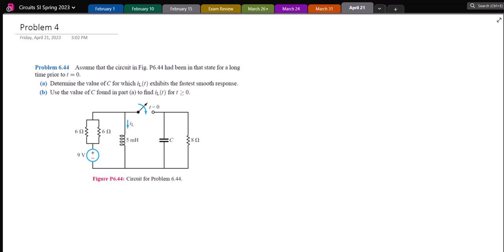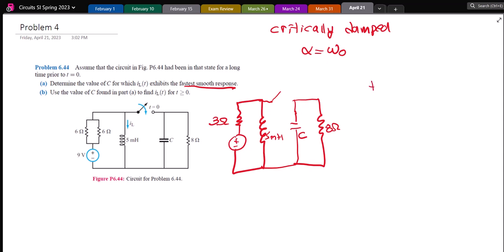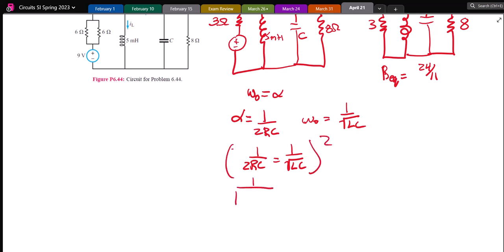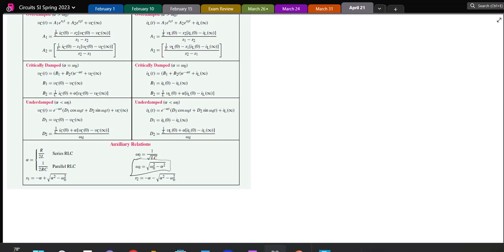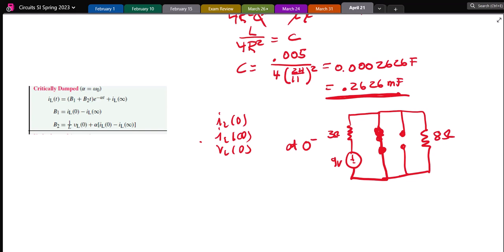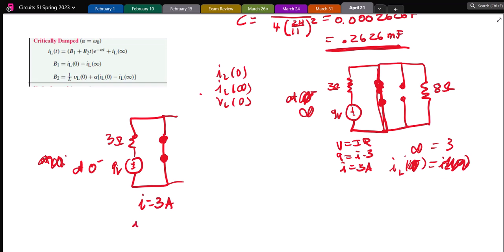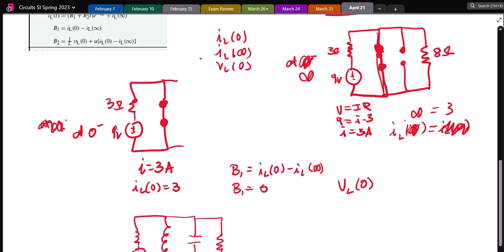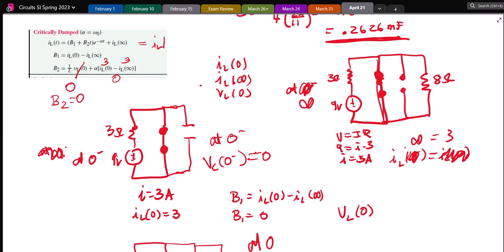April 21 SI RLC Problem 4